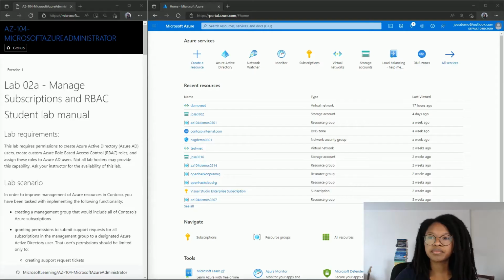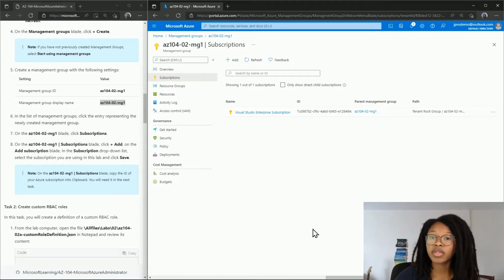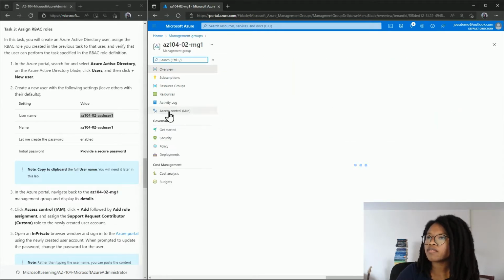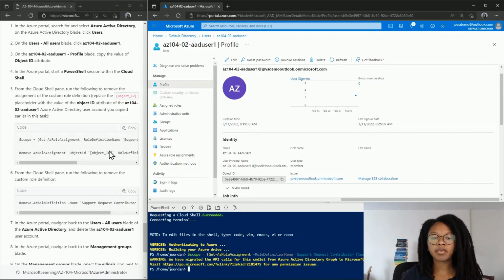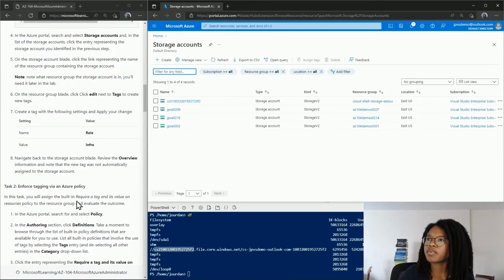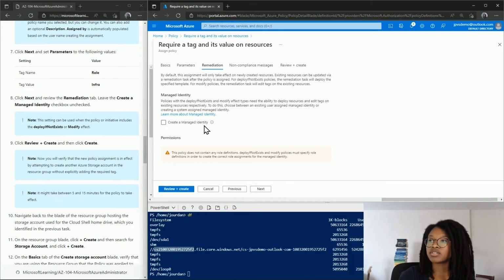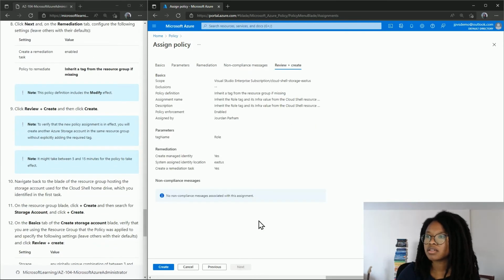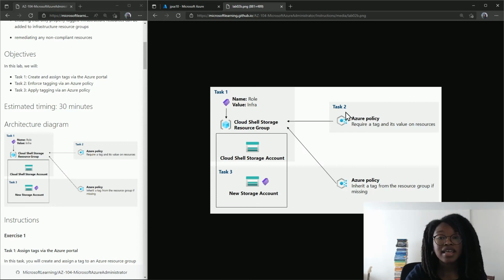AZ-104: Microsoft Azure Administrator | Azure Governance and Compliance Lab Walkthrough Part 2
Multi-part series walking through the AZ-104 Azure Administrator Labs. In Part 2a: Manage Subscriptions and RBAC, we gain hands on experience creating management groups and assigning custom RBAC roles to users. In Part 2b: Manage Governance via Azure Policy, we used Azure Policy to enforce tagging.

0:00 Introduction of Part a
3:15 Management Groups
6:52 Custom RBAC Roles
10:43 Assigning RBAC roles
16:39 Clean up and Review Part a
22:20 Introduction of Part b
23:12 Assigning Resource Tags
26:04 Azure Policy to Enforce Tags
33:19 Azure Policy to Apply Tags
38:49 Clean up and Review Part b